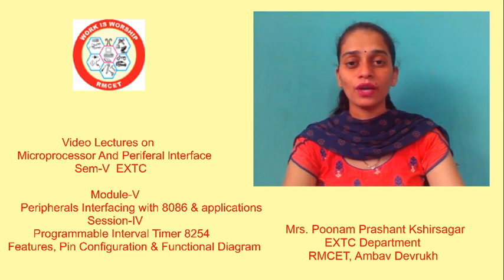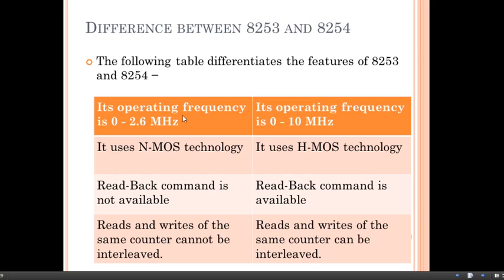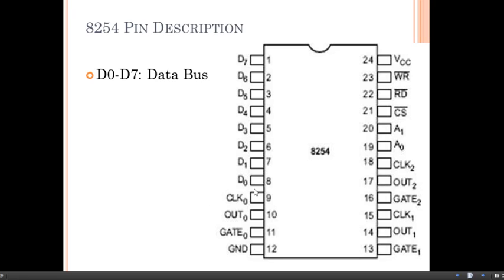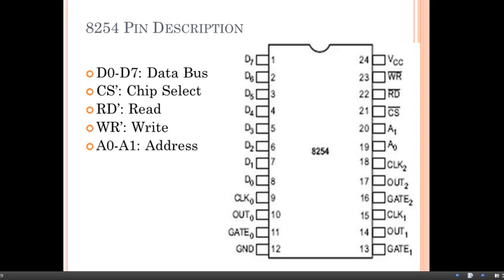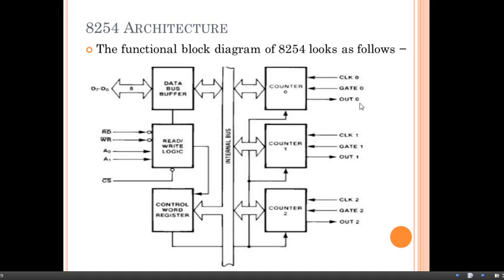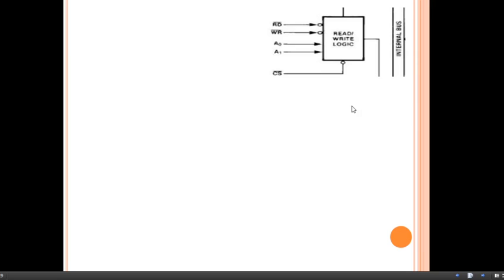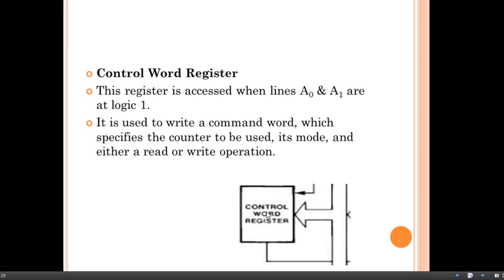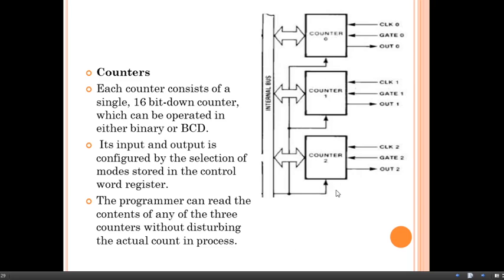Module4_Session5_8254 | Features,Pin Configuration, Functional Block Diagram